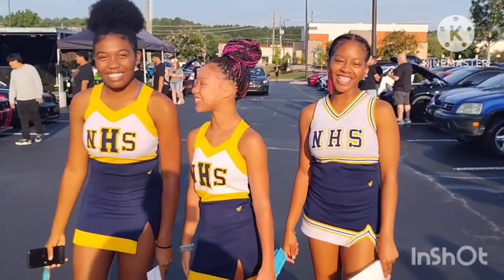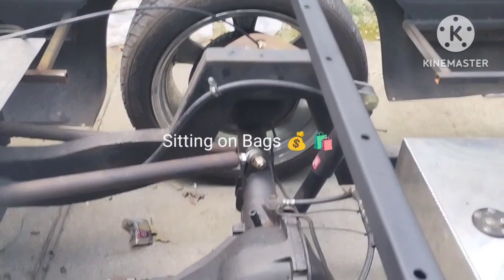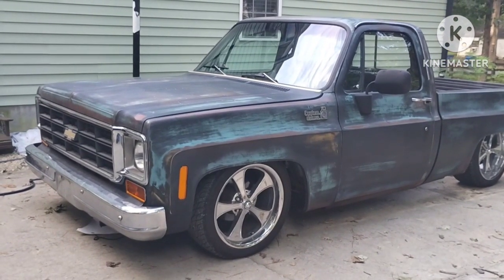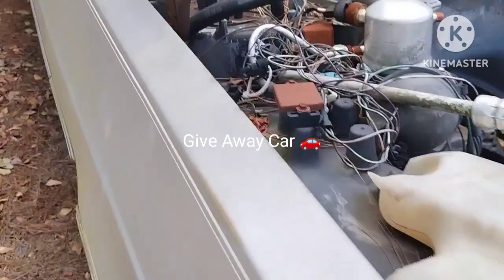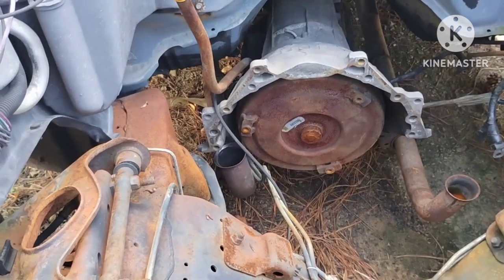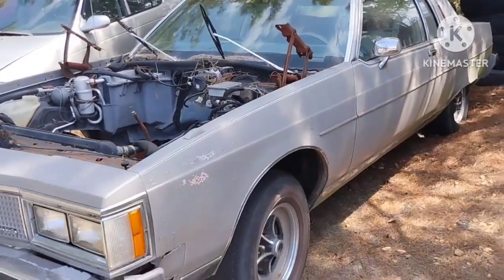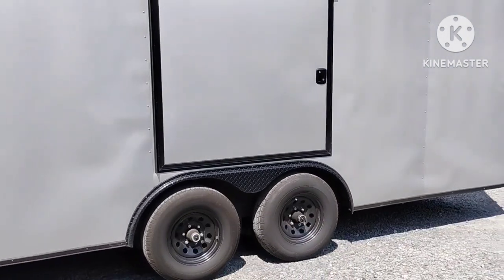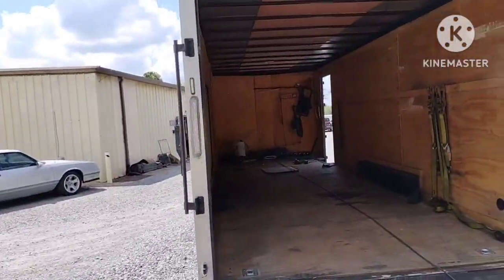79 C/10, 87 Monte Carlo & Olds 98